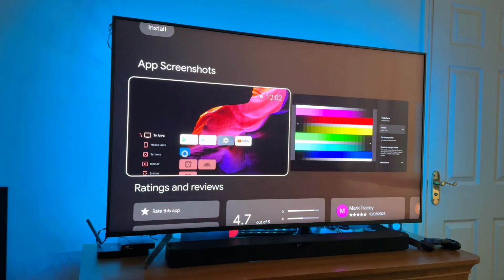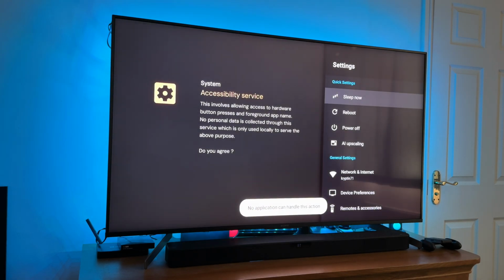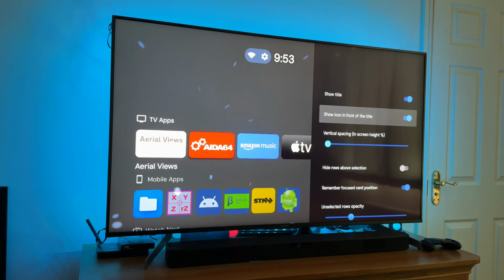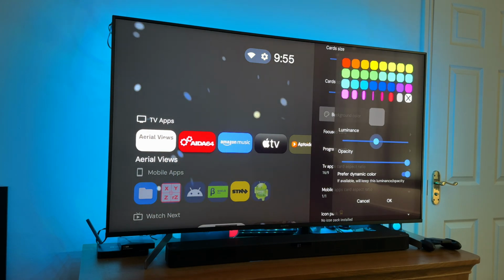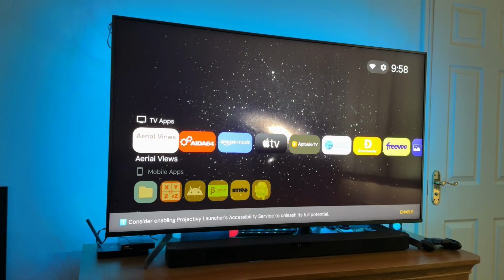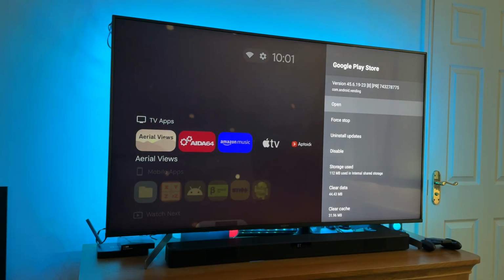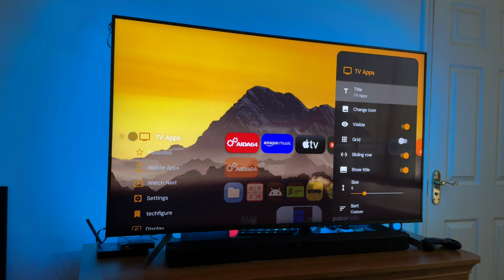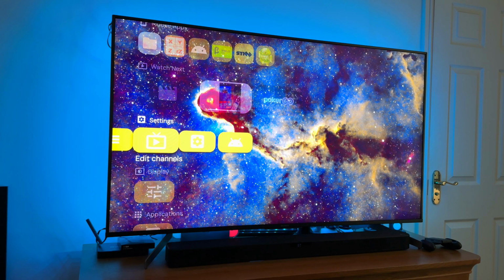Get This Customizable Android TV Launcher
Hey everyone does your Android TV feel more like an ad platform than a streaming device? Sick of scrolling past car commercials and autoplay trailers? What if I told you there’s a launcher that wipes out all the ads, makes navigation snappier—even on your ancient streaming stick—and lets you completely redesign your home screen? In the next few minutes, I’ll show you how you can transform your TV experience—from cluttered mess to sleek, ad-free hub—in under 60 seconds. Let’s go!

1:08 Set as Default Launcher

Links:
Sabrent sabrent SSD to USB cable
Smart TV